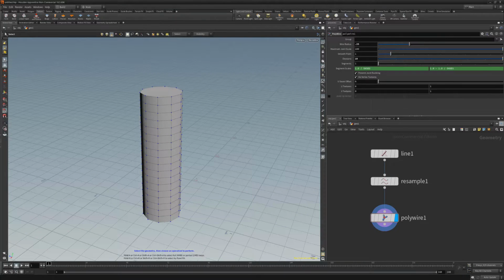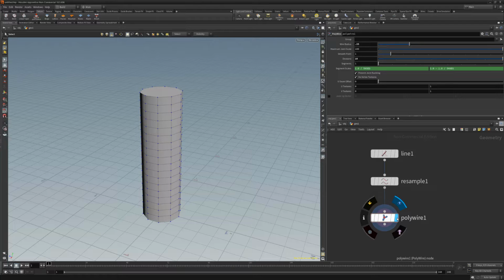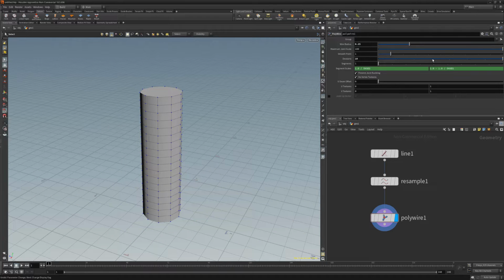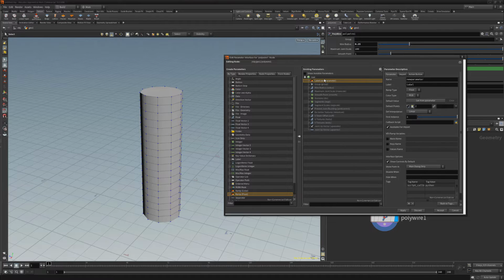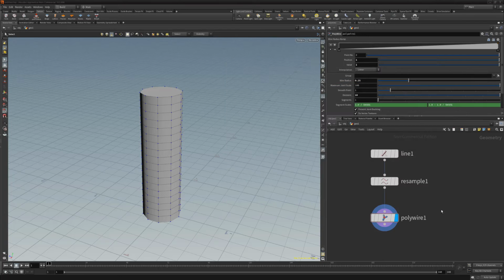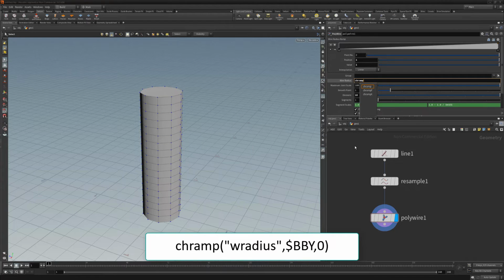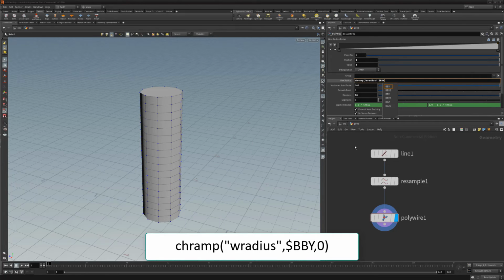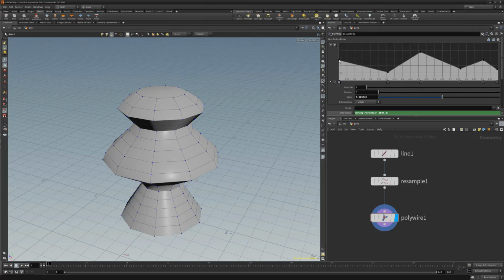Houdini | Use a Ramp to Drive an Attribute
This video shares a quick example of using a Ramp to Drive an attribute in Houdini.